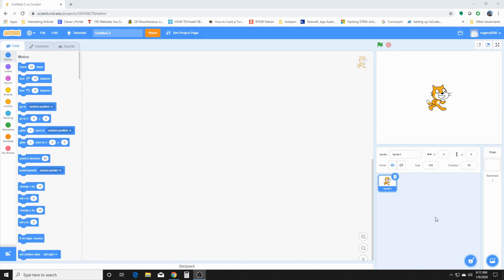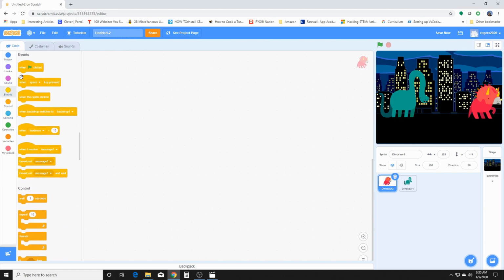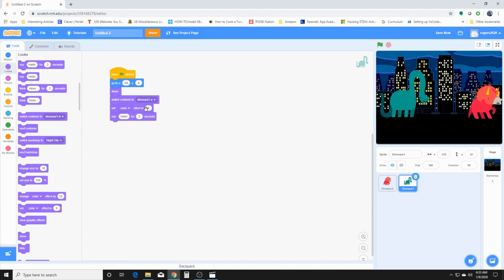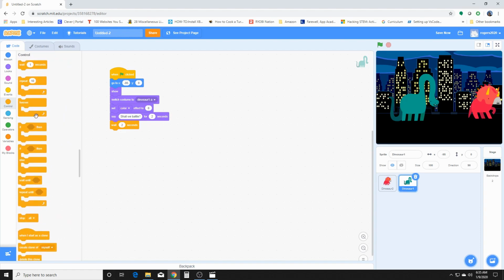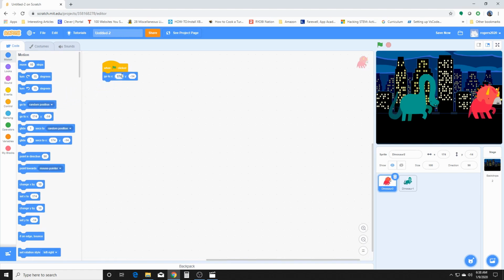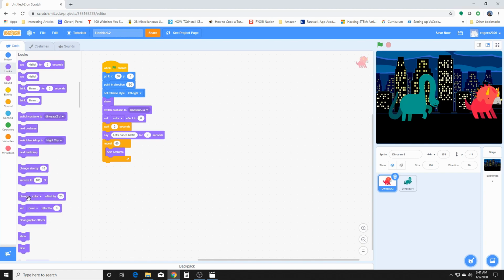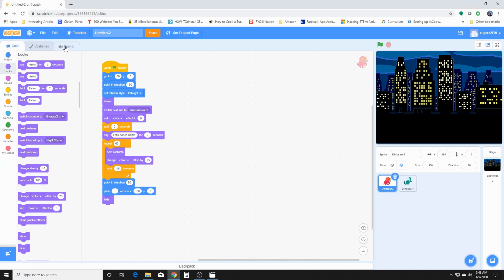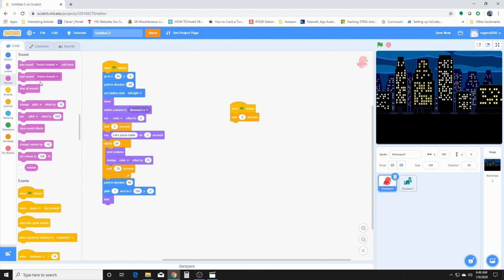Scratch Tutorial: Learn How to Program with Scratch using Loops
In this Scratch Tutorial: Learn How to Program with Scratch using Loops, we to introduce how to use loops, advanced sprites, music, and audio in Scratch 3.0. Loops are a very basic fundamental in computer programming and because of this, your next project will incorporate them. Loops enable your program to do things many times or sometimes even forever. Loops are super powerful and they add a lot of different capabilities to your program. In this Scratch project, you'll be using the wait loop to build an awesome pair of dinos that dance to your favorite tune. This lesson is a little more advanced than the first one, but you'll learn a lot more about the capabilities of Scratch. This is the next part of a multipart series in which we teach you how to build cool and easy projects to help you get started learning how to code!